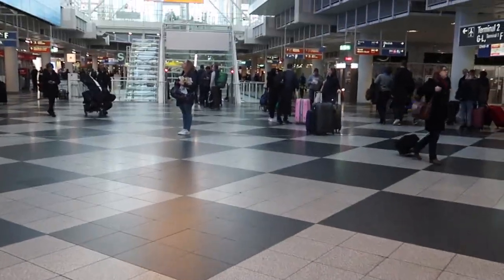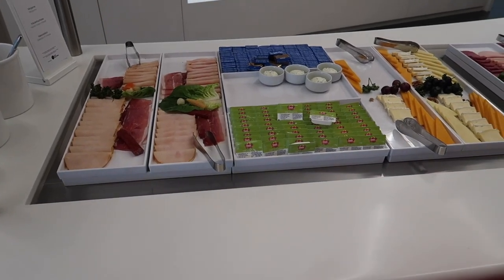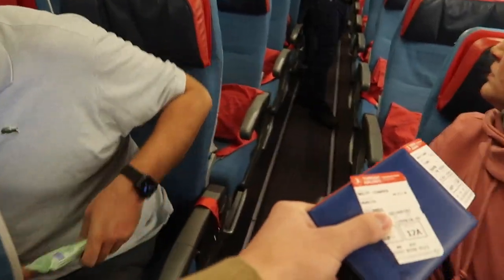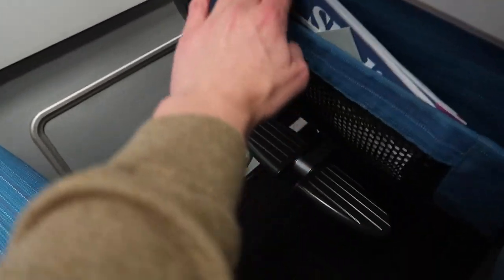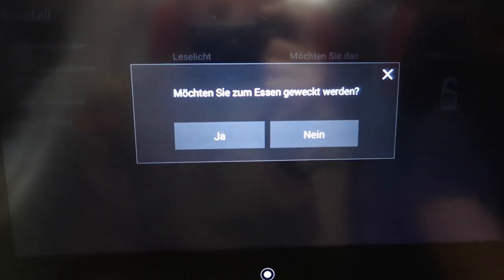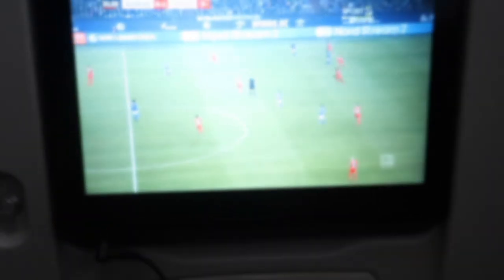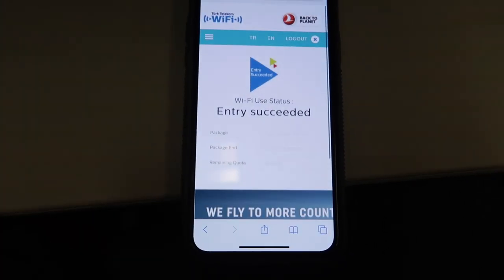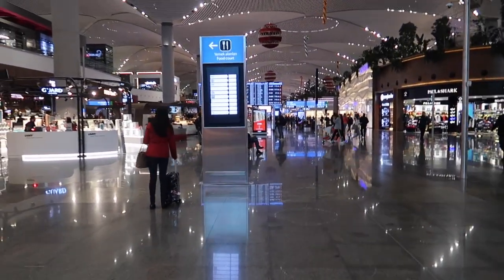Excellent Turkish Airlines A330 Economy Class! | Munich-Istanbul | FLIGHT REVIEW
Turkish Airlines performed well on this quite short flight. They offered pillows, headphones, hot meals, an IFE,...
Thanks to my Turkish Airlines ELITE status I could also visit the Airport Lounge World at Munich Airport.
This flight was part of a trip to Singapore.

FLIGHT INFORMATION:

Airline: Turkish Airlines
Flight number: TK1636
Flight time : 2:50
Aircraft: Airbus A330
Registration: TC-JOF
Seat: 12A

EQUIPMENT:

My phone
Action Cam
SD card